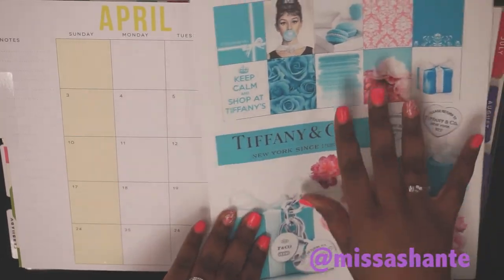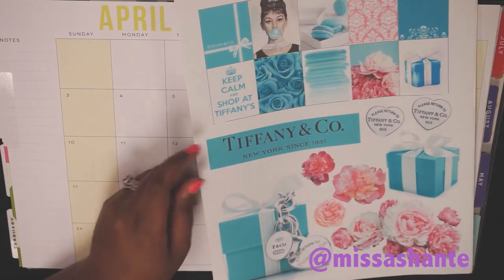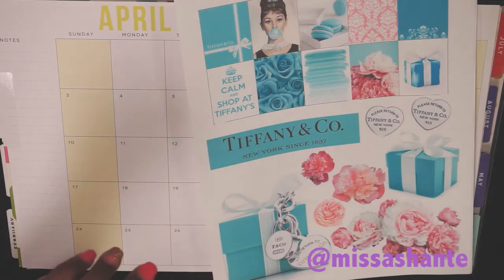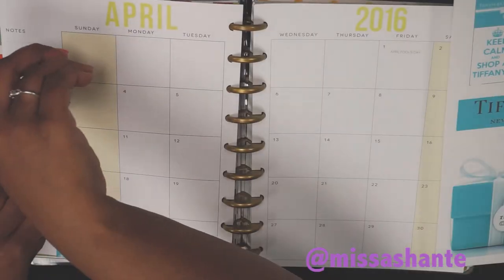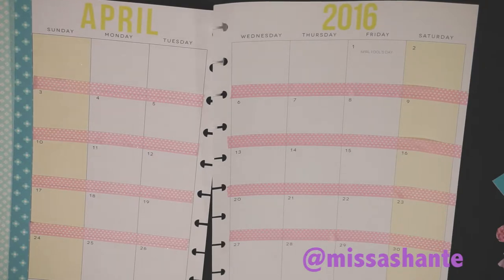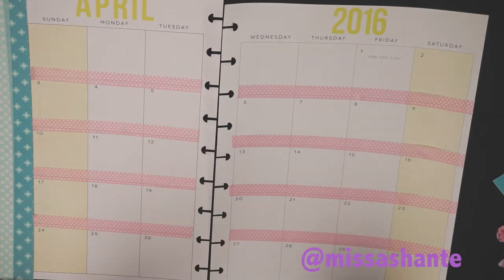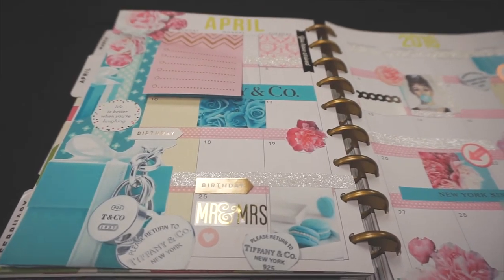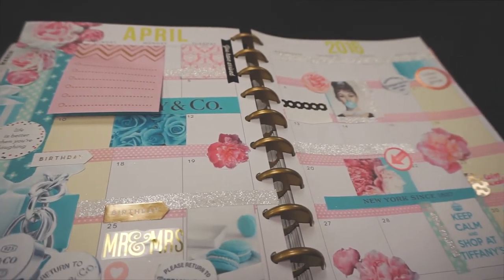Plan with Me - Tiffany & Co. Theme (belinda selene inspired)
Hey all! It's craft time! Planning is so fun and once you start you can't stop! Join me as I decorate my Happy Planner with a Tiffany & Co.  theme.
This look was inspired @belindaselene

NOTE! The provided  template is for the Erin Condren Planner- I have a Happy Planner so the sizing was a little off BUT you could not tell! It's your time to shine so have fun and plan!

I was put onto planning by a parent in my classroom- She brought me my first Happy Planner and it was love at first sight. Below I will leave so good resources in order for you to hop right into planning!

Also see the NEW BLOG!!!

tiffany_4.html

**Materials**
Clear 2 sided tape
Sticker Paper
Exacto Knife
Scissors
Etc.

Find me at @missashante